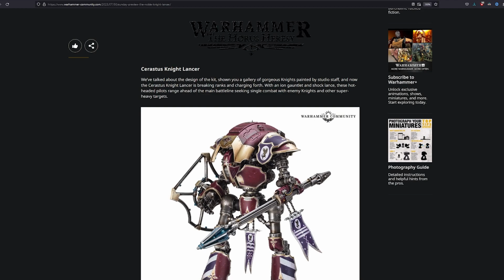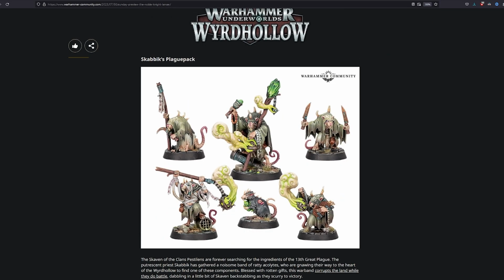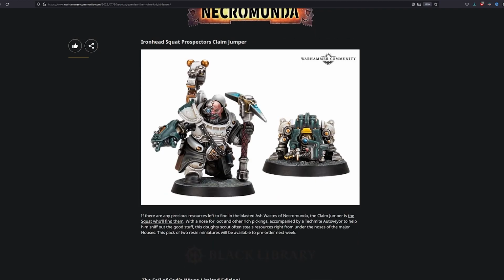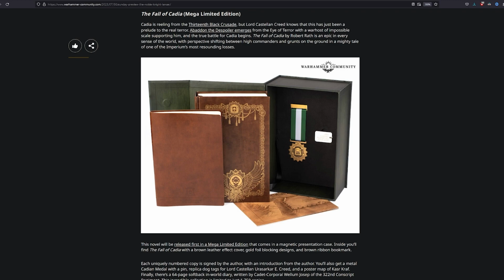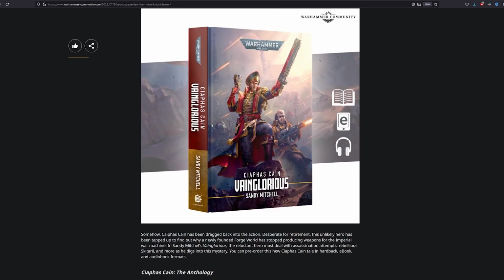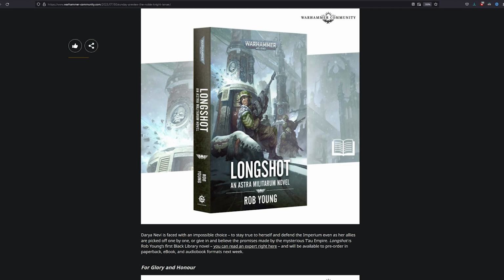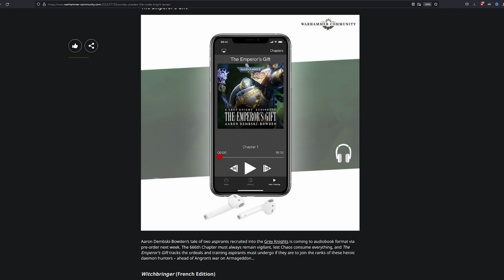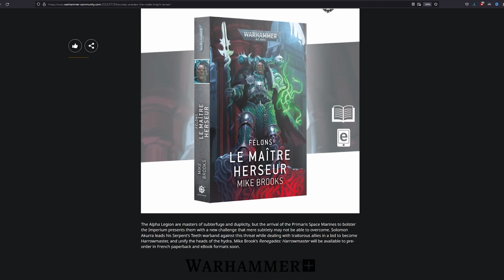Unveiling the Cerastus Knight, Skabbik's Plaguepack & Ironhead Squat!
The Cerastus knight arrives, Skabbik’s Plaguepack & an Ironhead squat! The Cerastus knight can be deployed on the battlefields of the Horus Heresy and Warhammer 40k! Skabbik's Plaguepack is a new addition to the Warhammer Underworlds Wyrdhollow and potentially your Skaven army! Ironhead Squat Prospectors Claim Jumper is ready to join your Ironhead squats for games of Necromunda!
On top of this, there are a whole stack of Black Library books coming out, including a Mega Limited Edition!

At checkout, for more crystals use code::

JOL0989

CHAPTERS:

00:00 Start
00:16 Plastic Cerastus Knight Lancer confirmed!
01:13 Cerastus Knight big image
03:35 Wrap up
STUFF:

cerastusknight cerastus knight ageofdarkness horusheresylegions spacemarines warhammer warhammer40k plasticcerastus warhammer40000 horusheresy unboxingwarhammer40k The Cerastus knight arrives, Skabbik’s Plaguepack & an Ironhead squat!